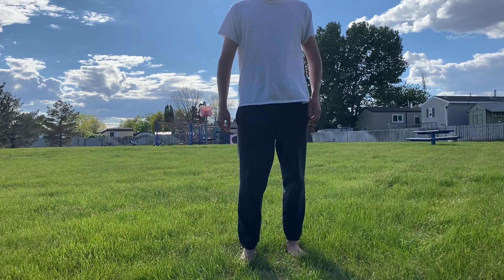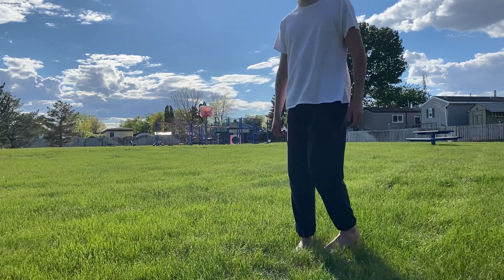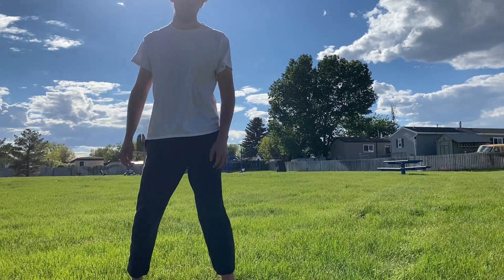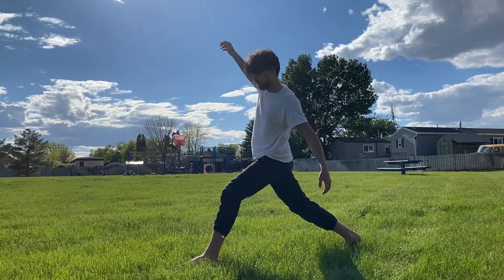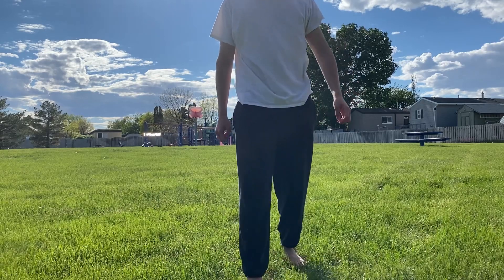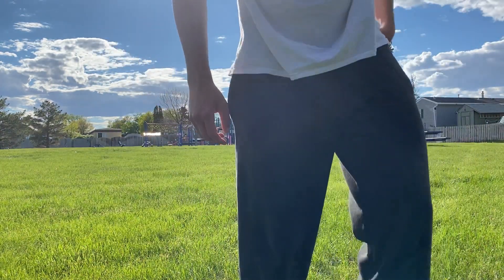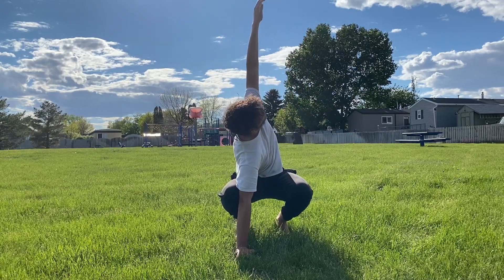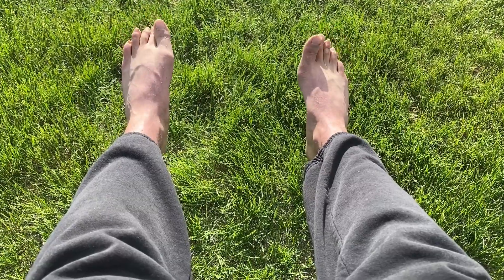a few exercises to promote longevity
hey guys, got another video for you all one I enjoyed making to help you all out... try it out follow along etc just get out there and get healthy!!

Xbox - Veois